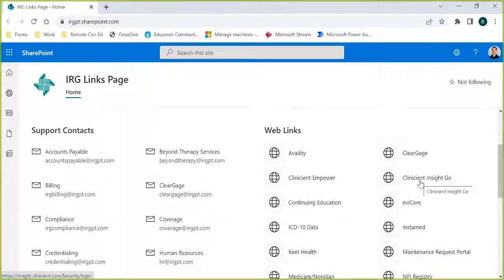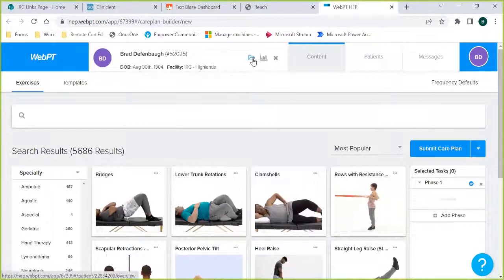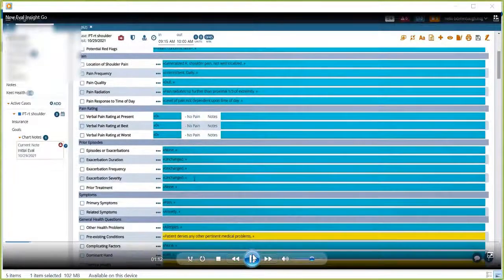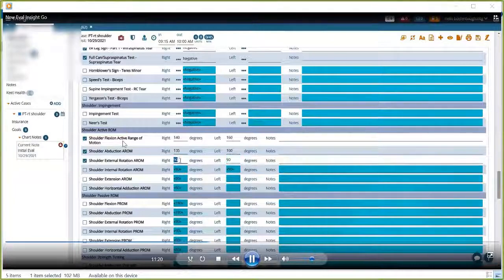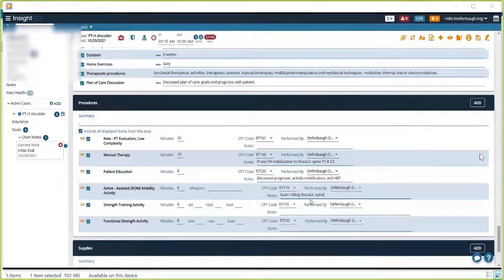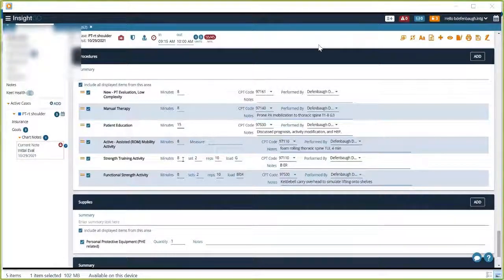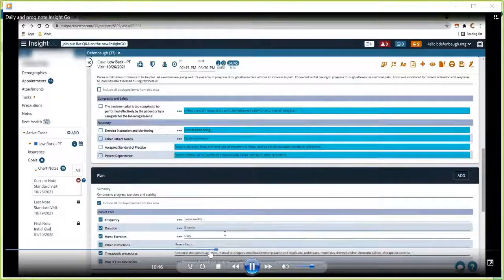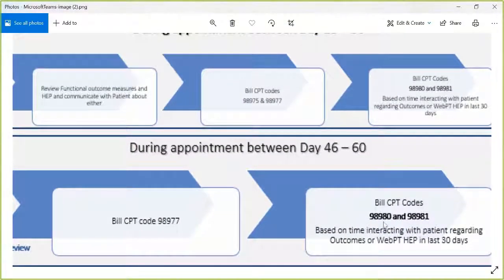Student CL Tutorial New